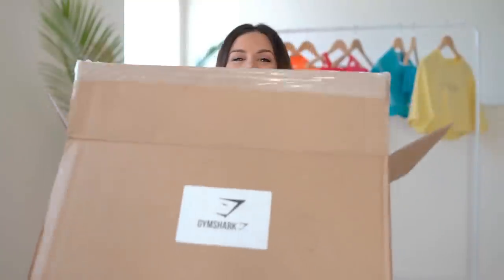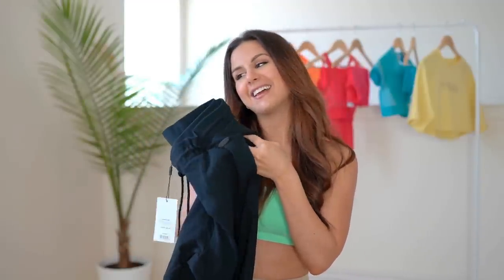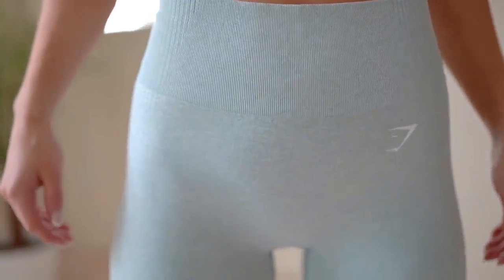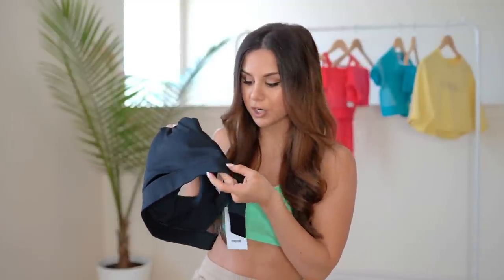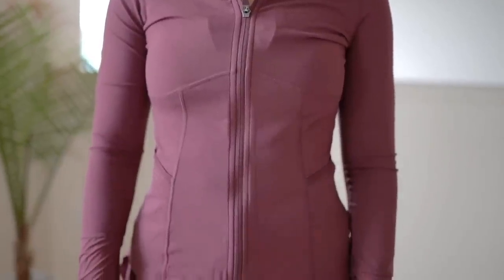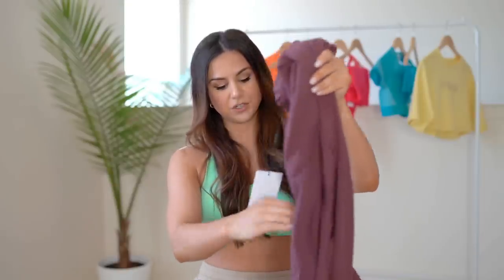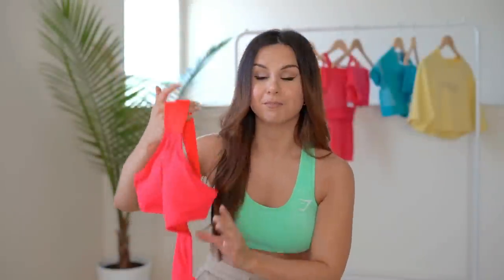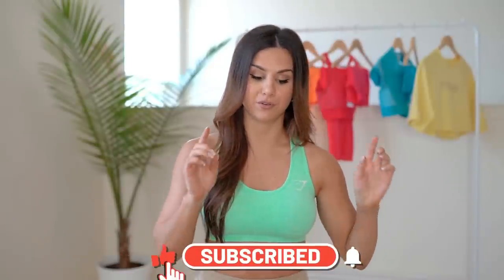$1,000+ GYMSHARK SALE 2020 SPRING HAUL TRY ON REVIEW NEW RELEASES HITS AND MISSES | ASHLEY GAITA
Spring is in the air! Coming at you with a Gymshark haul, try on, first impression, and overview!
We've got some new releases, some big hits, and some big misses!

I will have detailed reviews for each collection coming your way in no time. Together, we got this!

*MY MEASUREMENTS*:
Height: 5' 3"
Bust: 31"
Waist: 25"
Hips: 37"

♡ SHOP MY LOOK!:
*All items featured in the video are in size SMALL, for reference*
ILLUMINATION SEAMLESS BRA:
ILLUMINATION SEAMLESS LEGGINGS:
ILLUMINATION EMERALD BRA:
ILLUMINATION EMERALD LEGGINGS: SOLD OUT

FOCUS BRALETTE

REWIND SWEATER
REWIND BRALETTE

EXO SPORTS BRA

GEO SEAMLESS CROPPED LEGGINGS
GEO SEAMLESS BRA
GEO SEAMLESS LONG SLEEVE

SPEED LEGGINGS
SPEED SPORTS BRA
SPEED FULL ZIP JACKET
SPEED SHORTS

STUDIO LEGGINGS (SMOKEY TEAL)
STUDIO SEAMLESS BRA
STUDIO JOGGERS
STUDIO CROPPED LEGGINGS (BLUSH)
STUDIO SPORTS BRA

HORIZON LIFESTYLE SWIMSUIT (BRIGHT PINK)
HORIZON TRAIN V CUT BIKINI BOTTOM
HORIZON TRAIN BIKINI TOP
HORIZON SPORT SWIMSUIT (BLACK ONE PIECE)
HORIZON LIFESTYLE BIKINI TOP
HORIZON LIFESTYLE BIKINI BOTTOM